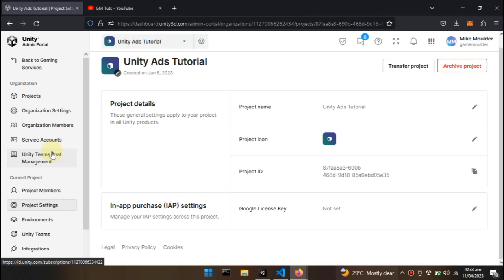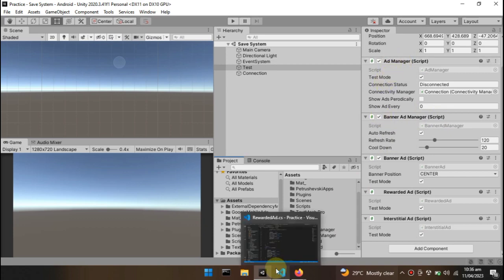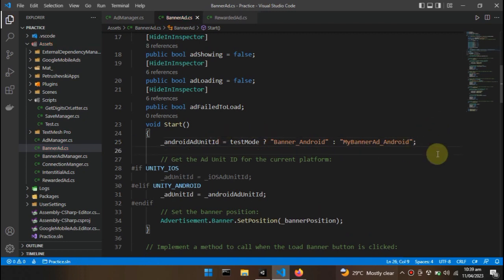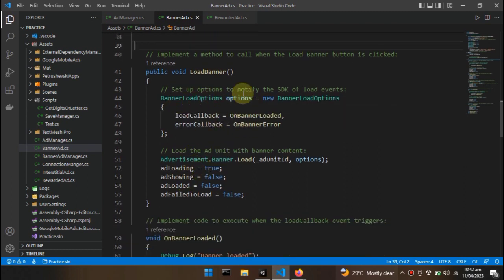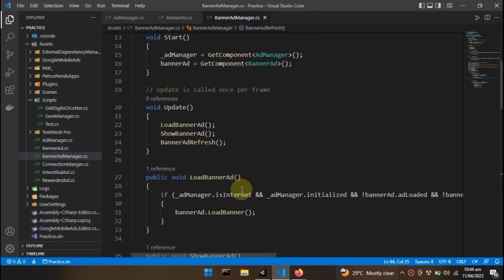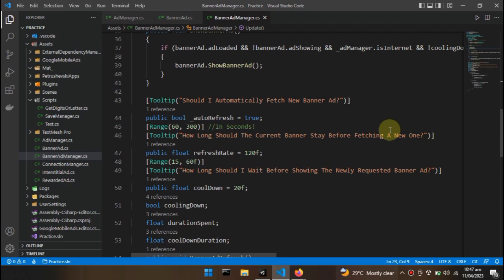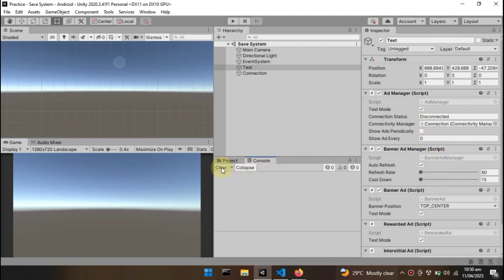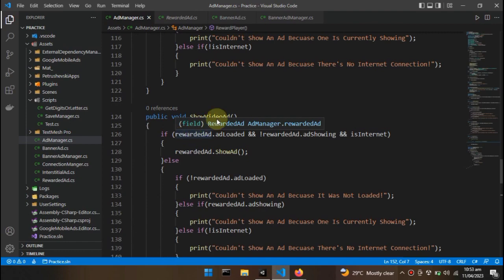UPDATED - Banner Ads In Unity 3D| Unity Ads 2023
Hi Guys,

SORRY ABOUT THE POOR AUDIO QUALITY

I taught how you can integrate Unity Ads in your project

Also share the video

Write comments on more tutorials you want